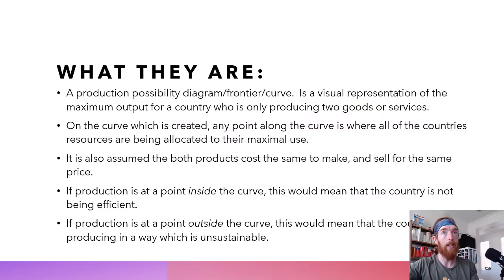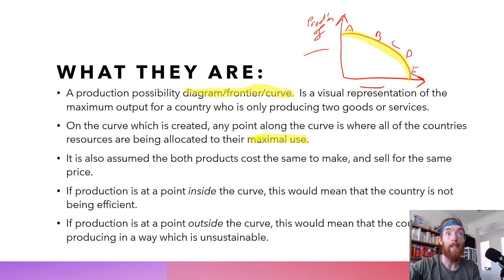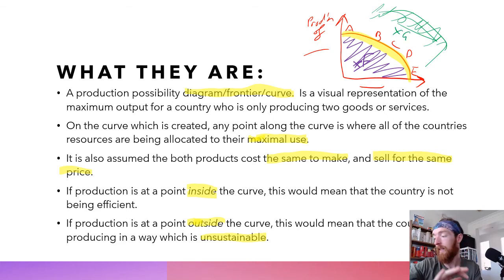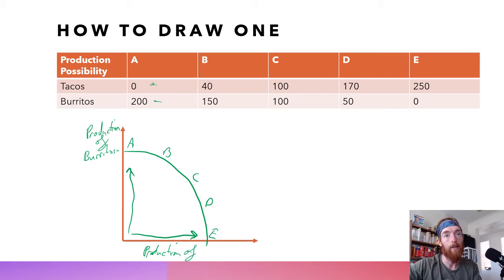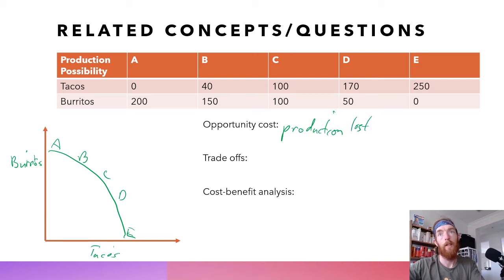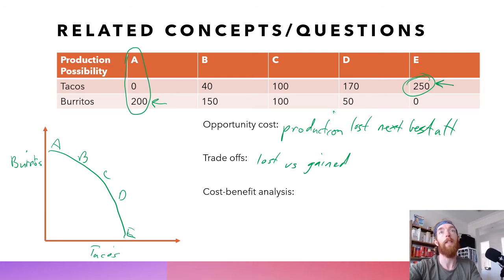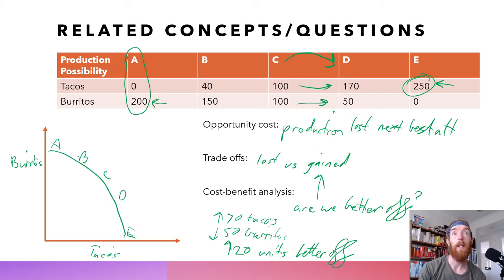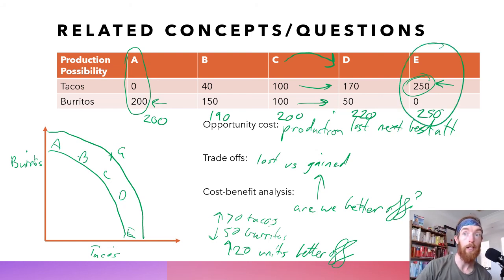Unit 1 Economics Area of Study 1 - How to Draw Production Possibility Diagrams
How to draw and answer questions based on Production Possibility Diagrams.

For more economics based content and a link to join our free VCE Economics Discord, check out